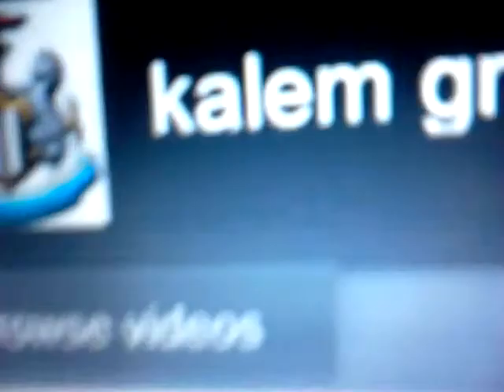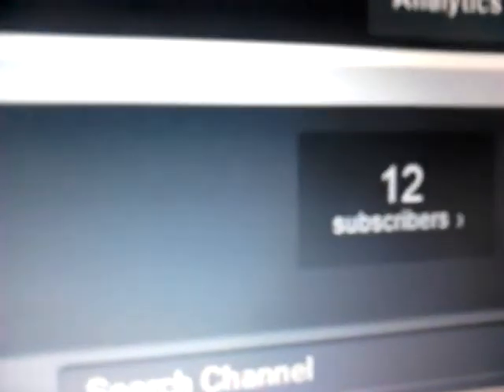get master prestige FREE!!!!!!!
works on PS3,XBOX and WII